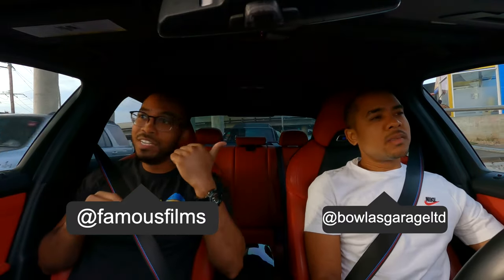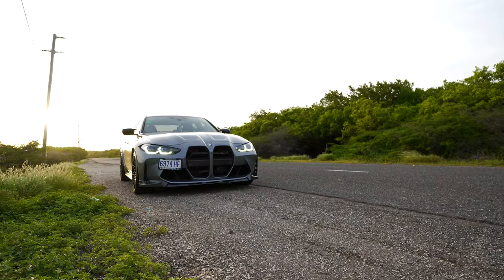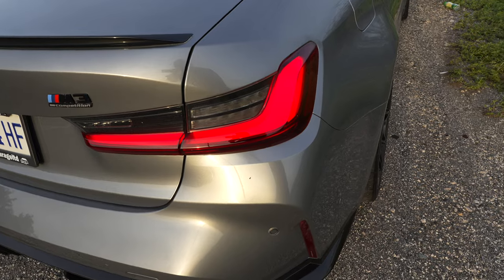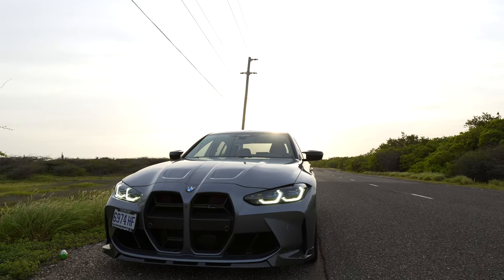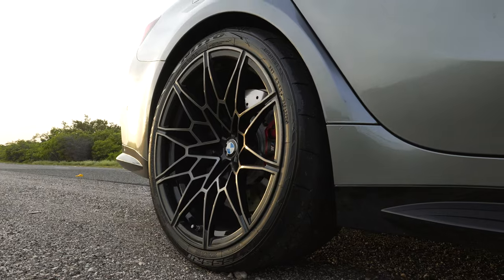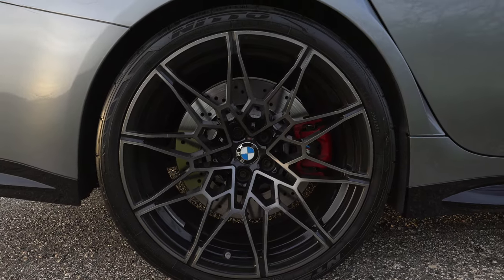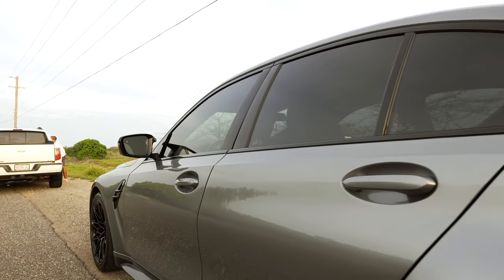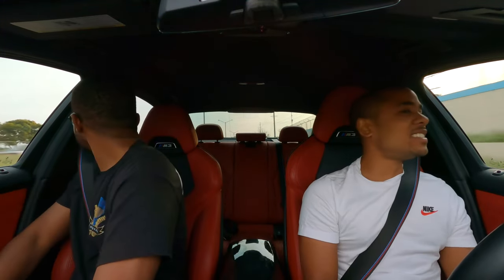Daily Driven 9 Second BMW G80 M3 Is A Machine! (Street Drive & Review)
In today's episode we feature Bowla's Garage once again and this time in a new machine, a 2022 BMW M3 Competition X-drive! We got the chance to drive along with the owner Vijay Bowla to discuss why he chose the platform, how its been breaking barriers in the racing scene and future plans for it as the current fastest BMW in Jamaica.